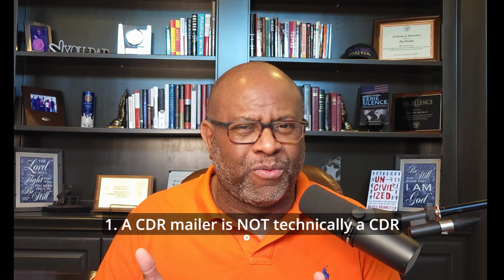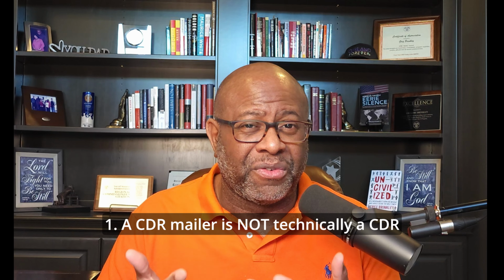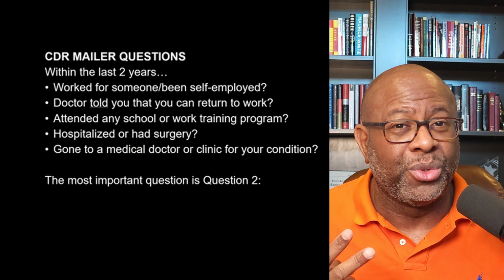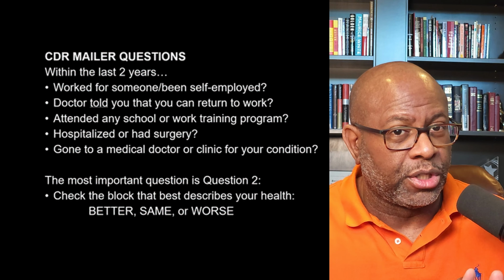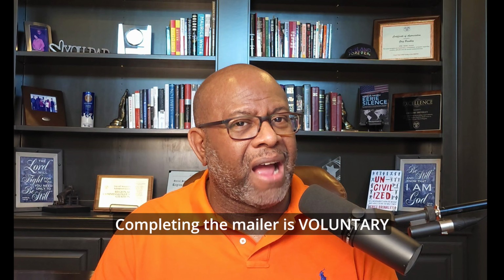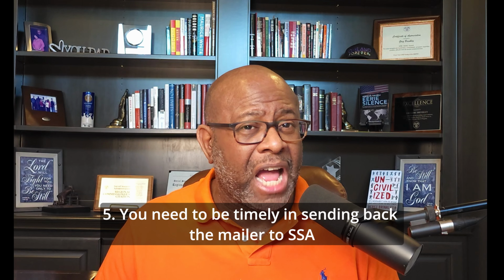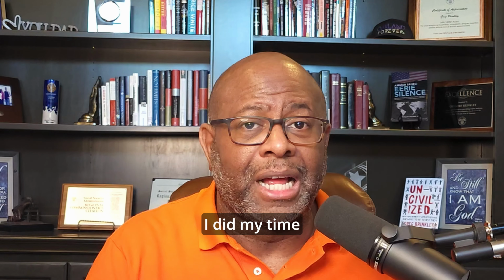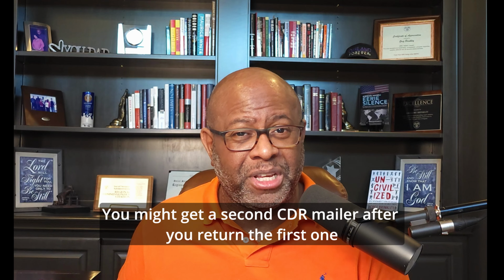The Best “CDR” You Can Ever Get!! | The CDR Mailer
Learn about the CDR mailer, the short form Social Security sends out when you are getting closer to have your SSDI benefits reviewed!
Find out if you will be approved for SSDI with my 30-Minute Case Review

COMPLETE YOUR CDR MAILER ONLINE RIGHT HERE!

GREG'S BOOKS:
▶️ Un-Civil-Ized: How Government Workers Behave And What To Do To Help Them

HOLLA AT ME ON SOCIAL MEDIA!

0:00 - Intro
0:18 - CDRs Are (Almost) Inevitable
0:42 - Why A CDR Mailer Is Not A CDR
1:27 - CDR Mailer Questions
2:27 - CDR Mailer Criteria
3:52 - Who Processes CDR Mailers?
4:22 - Do You Need A Full Medical CDR?
5:07 - CDR Mailer Deadlines
7:12 - Nonresponder Status
7:57 - DIRCON!
9:29 - CDR Mailer Tips